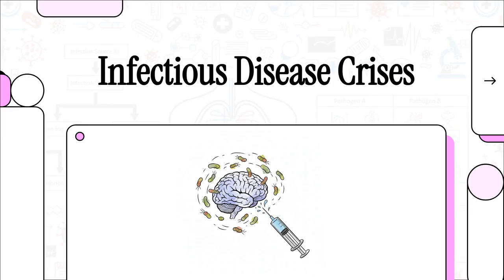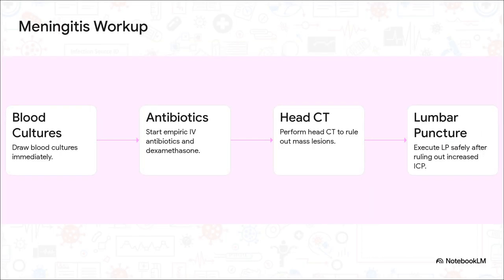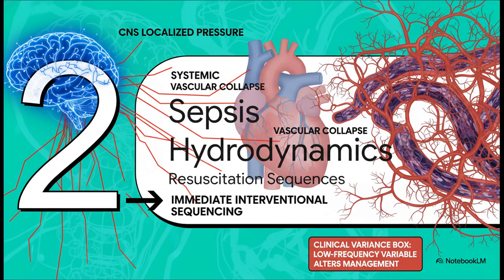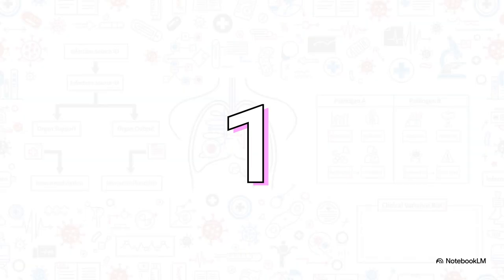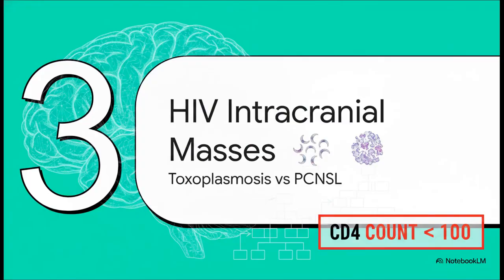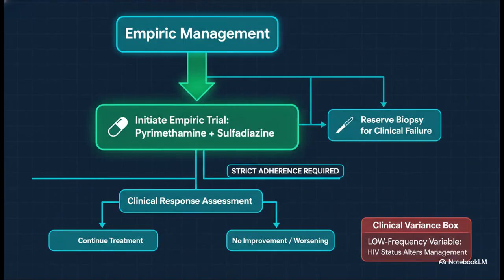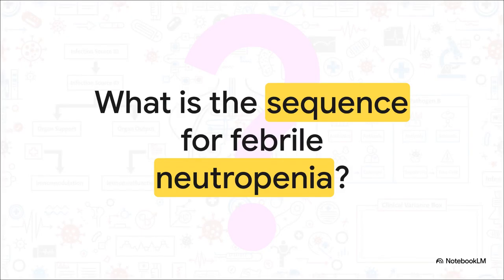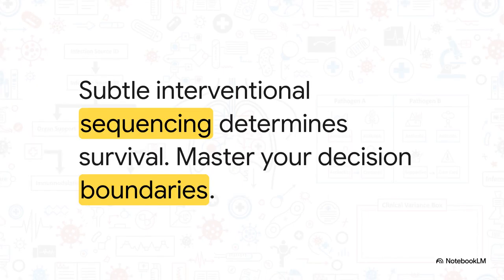Infectious Disease Crises